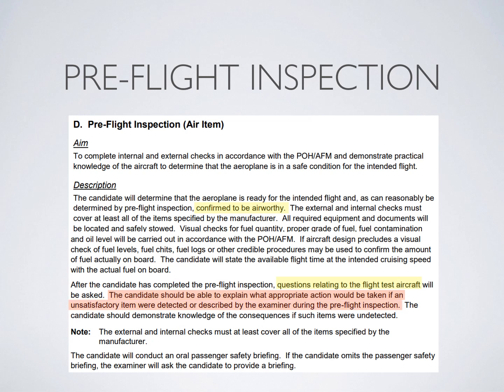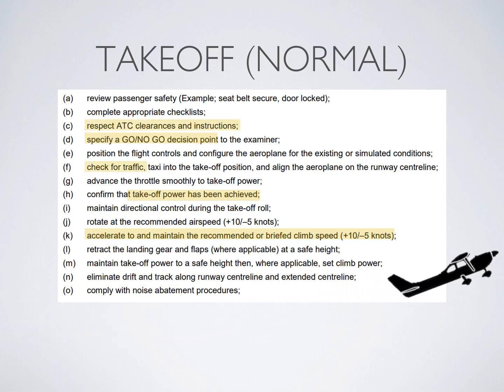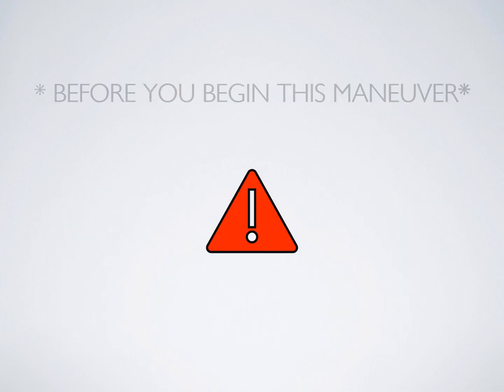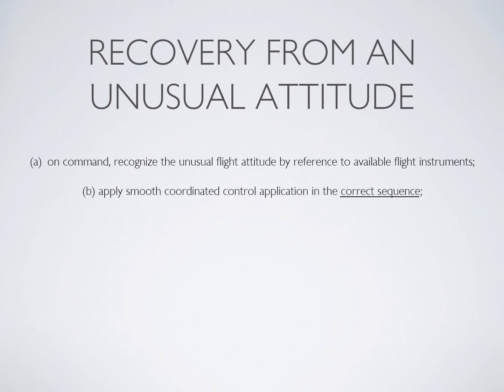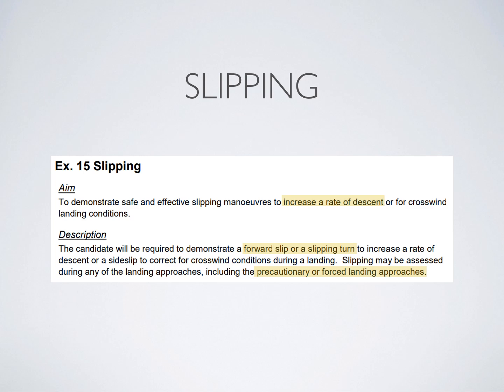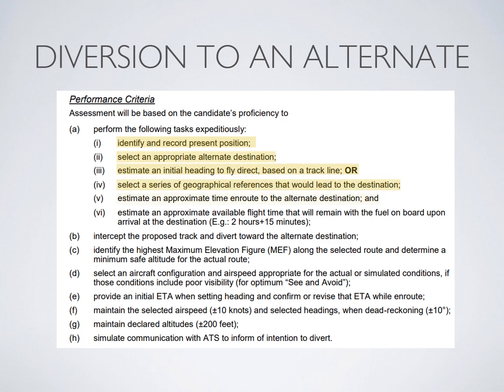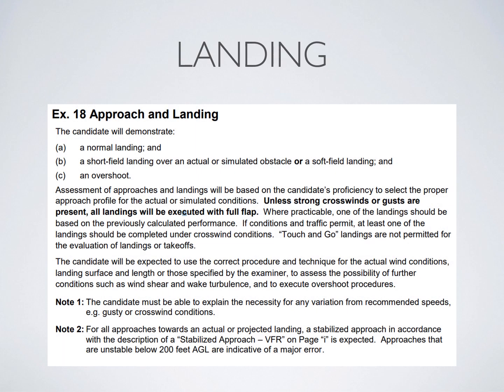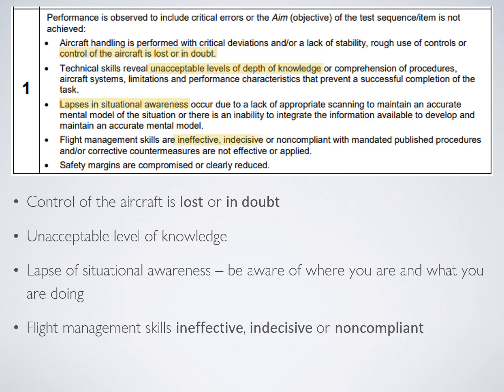Your PPL Flight Test - what to expect during the in-flight portion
This flight training video reviews the TC published Flight Test Guide for the PPL level:

It is a review of items that can be looked at during the flight test and includes ideas on how to do your best to prepare at home or during your flight training solo and dual.   I include things that I have learned along the way as a flight instructor to help you mentally prepare as best you can.

I have a lot more content that may help you on my Channel!